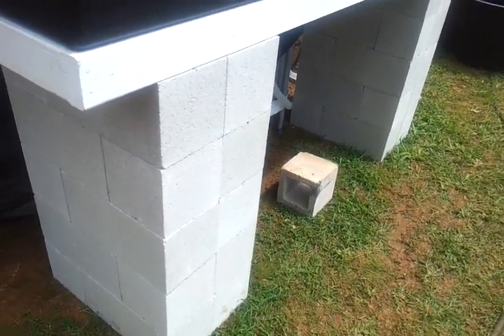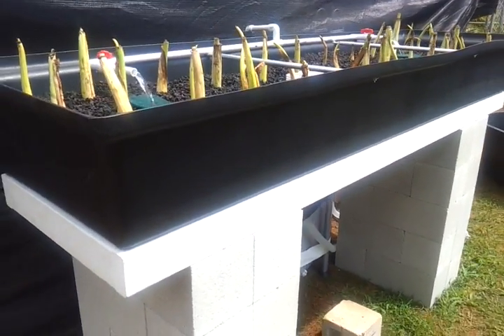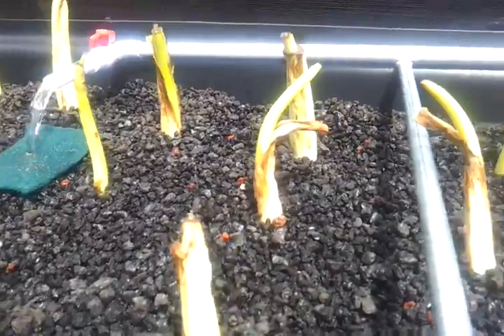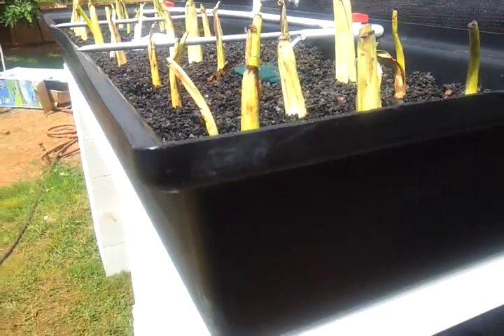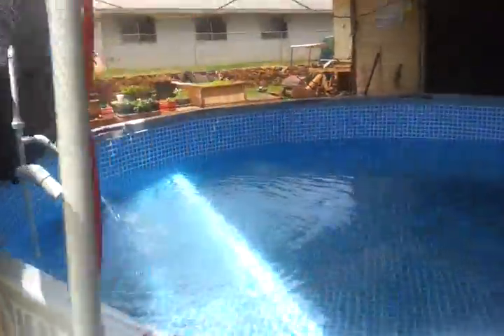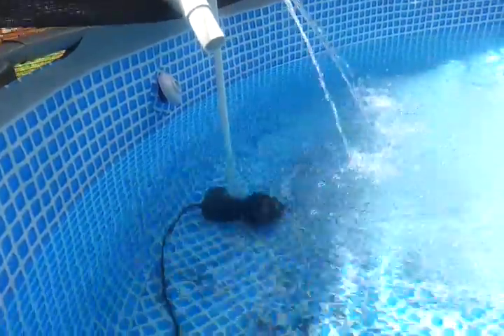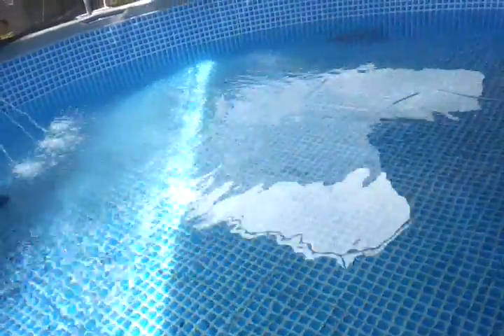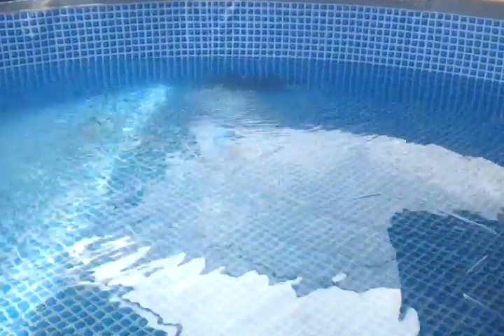Day 1 Aquaponics System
Didnt know how to start this vid bcos i was so wxcited to fibally start it haha
anyways enjoy! ;-)